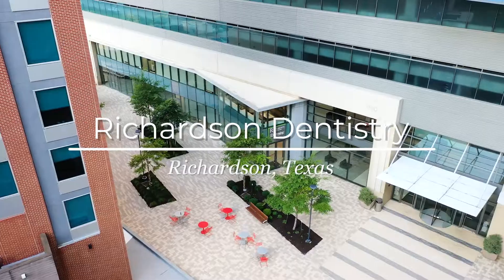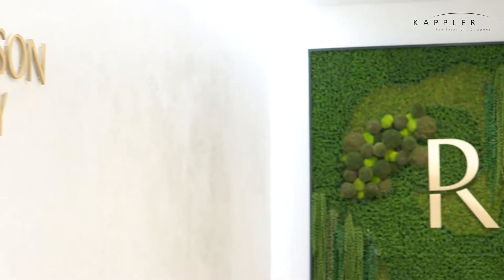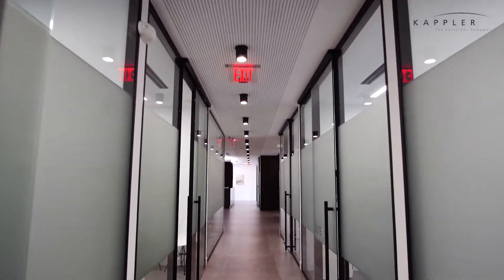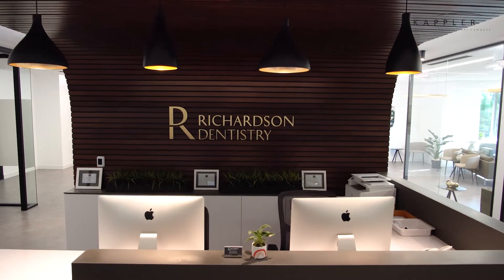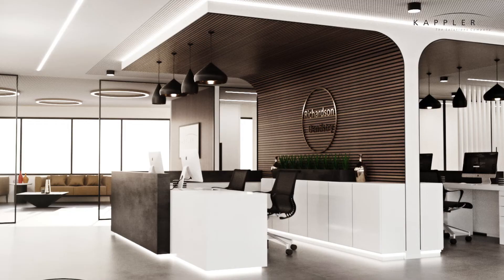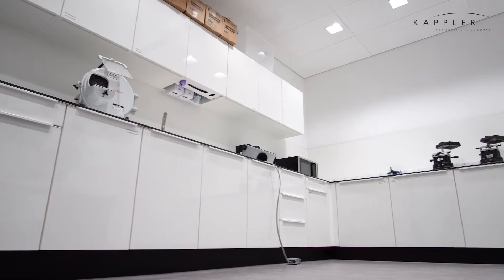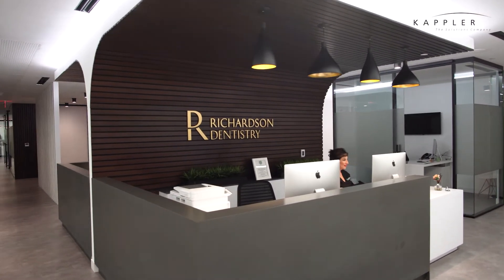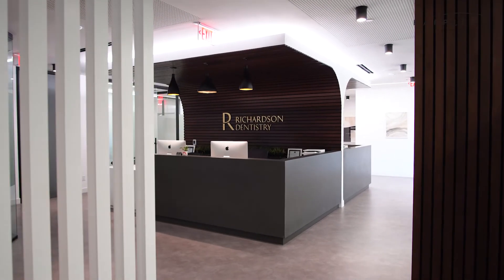Richardson Dental, Richardson Texas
Another great Dental Office. Designed by Kappler Design.
Layout, Interior Design, Cabinetry & Project Management successfully completed for this beautiful practice @richardsondental.

Thank you to Dr. Fleming, Dr. J Guirguis, and Dr. M Guitguis for your trust in us to create and build your new dental practice.